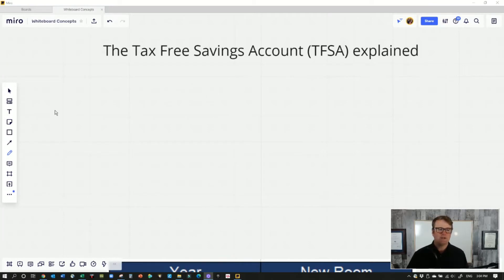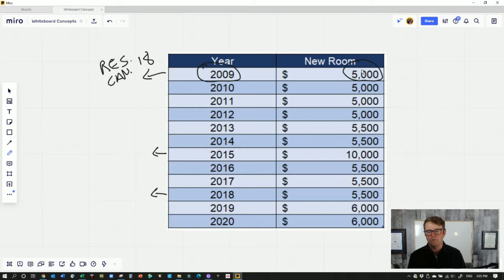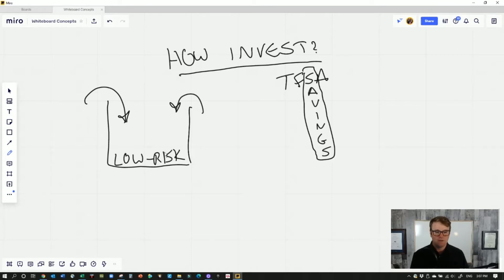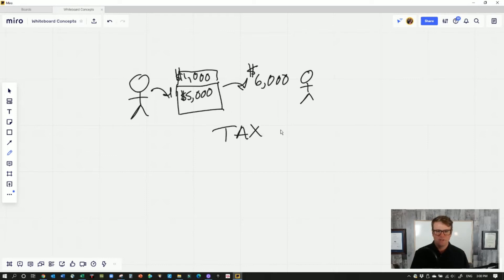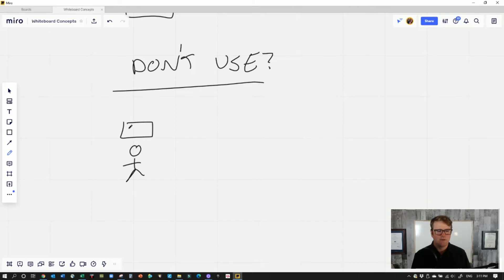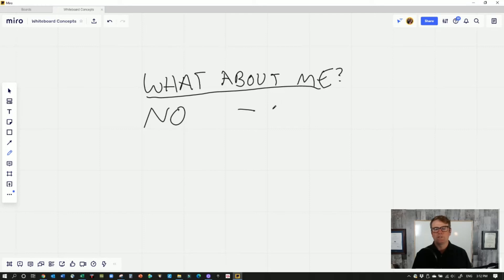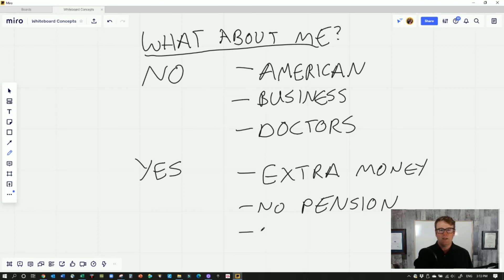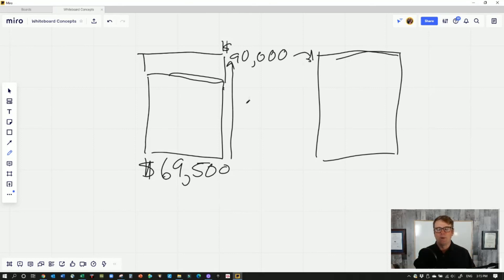Tax Free Savings Account (TFSA) Explained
Want to learn more about the TFSA? Want to know what is a TFSA?
In this video I’ll explain what the tax free savings account is, how TFSA works, TFSA benefits, TFSA contribution room, TFSA investing, TFSA investment options and more.
A lot of people need the TFSA explained, they struggle to understand the TFSA account, so I’ll break it all down for you in this financial literacy series.

Galen Nuttall Certified Financial Planner - CFP

*** BOOK A FREE DISCOVERY CALL HERE ***
It’s tough to know who to trust when it comes to finances when you’ve been stuck sifting through countless opinions on the best option. It’s easy to feel overwhelmed and to feel afraid to make stupid mistakes.
It is, after all, your money and your future.
If that’s where you are, I’m here for you.
You tell me about your finances, hopes and fears, and where you’d like to be and I’ll share with you the blind spots and opportunities that I see.
The impact taking the time to talk to an expert about your financial goals is immense, whether we choose to work together or not.
You in?

Care is taken to provide accurate information. The author cannot be held responsible for the results of any action taken. Please do not make any decisions before consulting your own advisors, including but not limited to lawyer, accountant and financial planner.